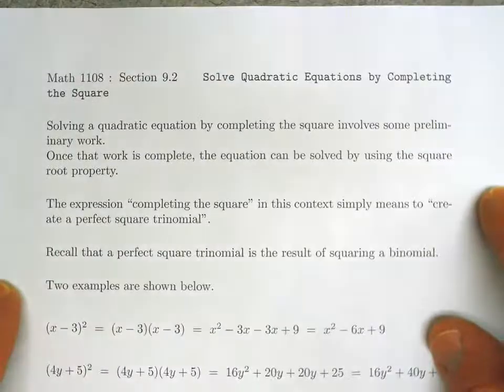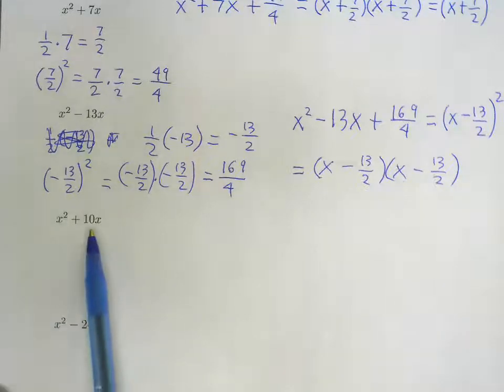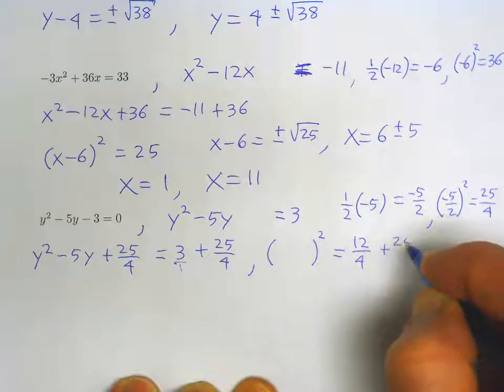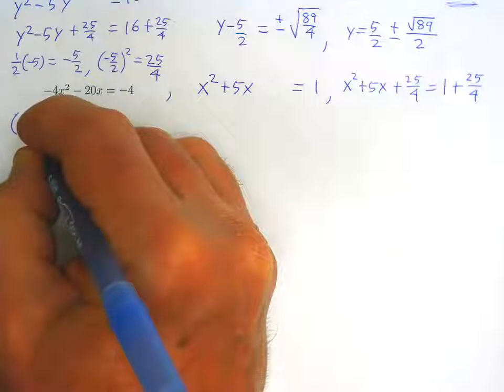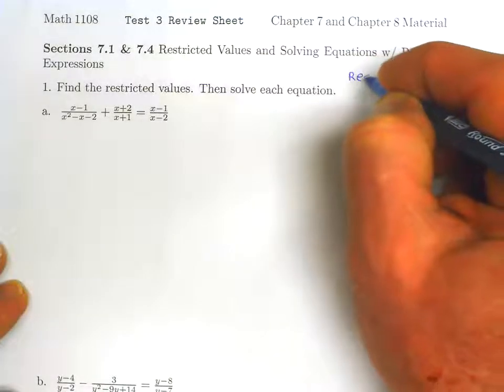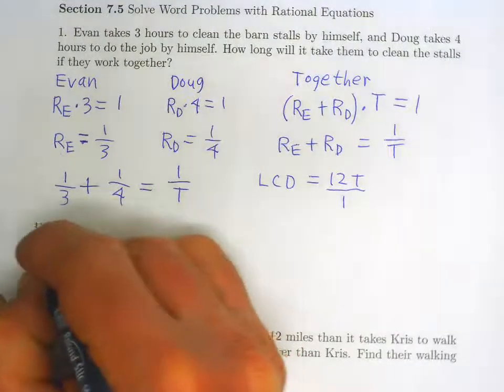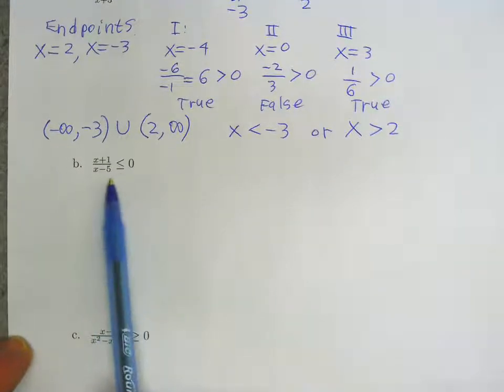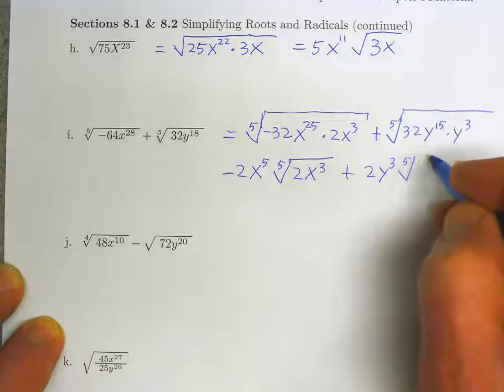Math 1108 8 am and 9 am Classes onn Tuesday, April 7, 2020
In the 8 am class, Section 9.2 on Solving Quadratic Equations By Completing the Square was covered.

In the 9 am class was the first part of the Test 3 Review.